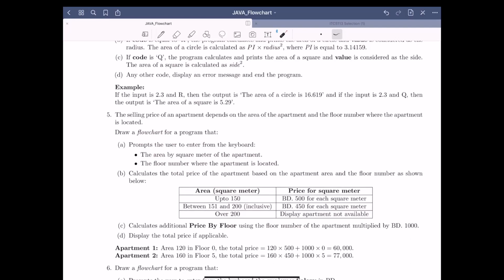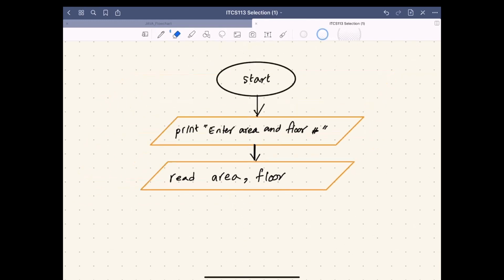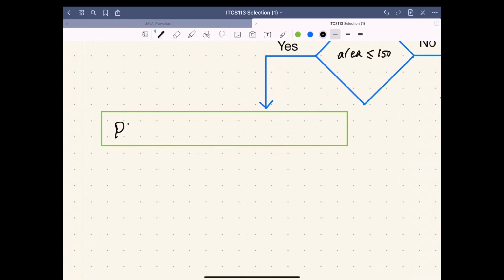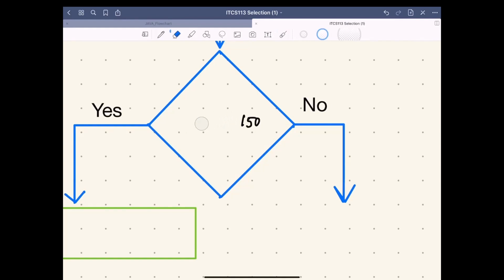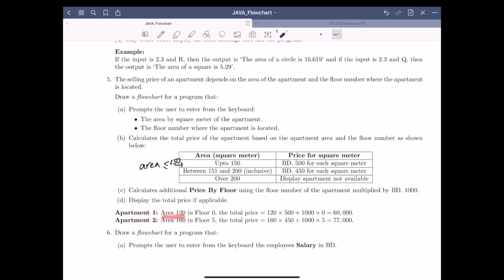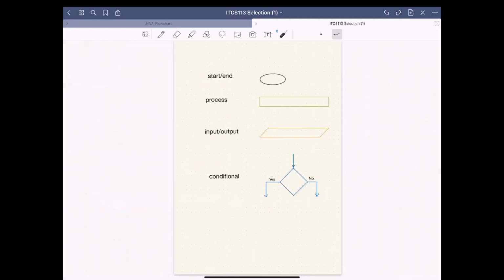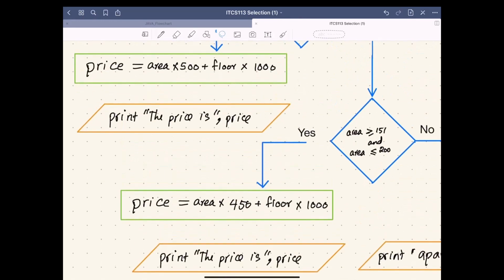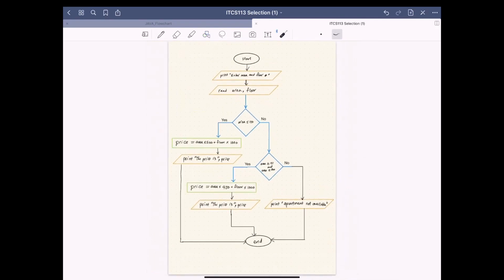Lesson 5 Example 3 Flowcharts with Decision 2022